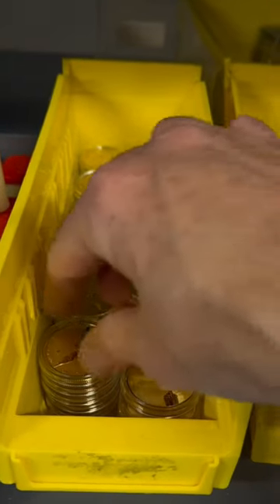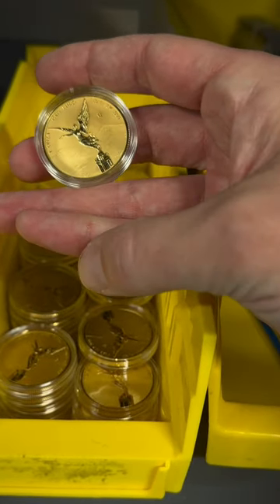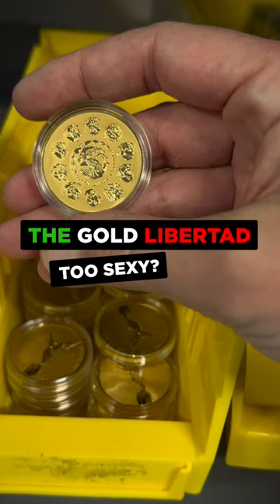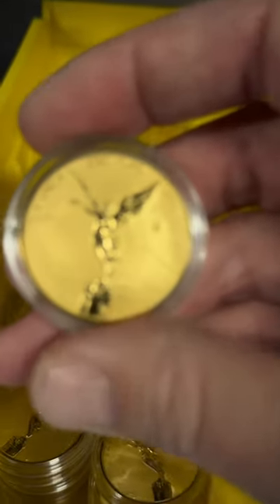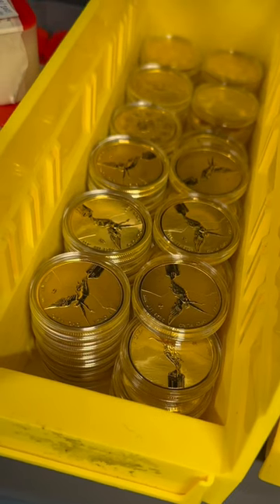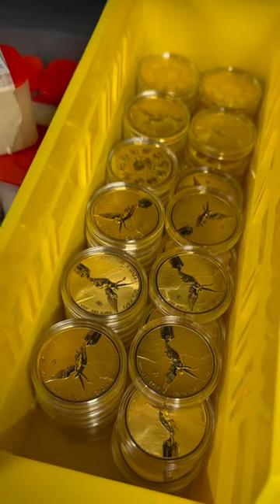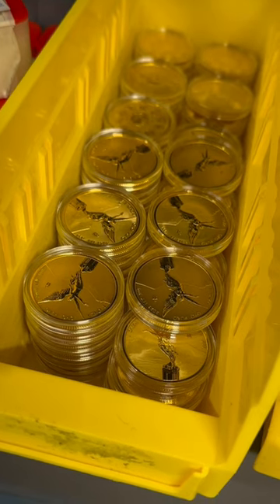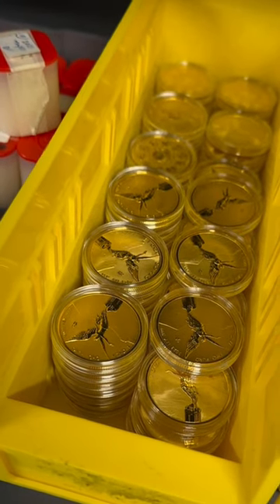Gold Libertads - Too Sexy?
🤩 Thanks to SD Bullion for letting me handle their Libertads.